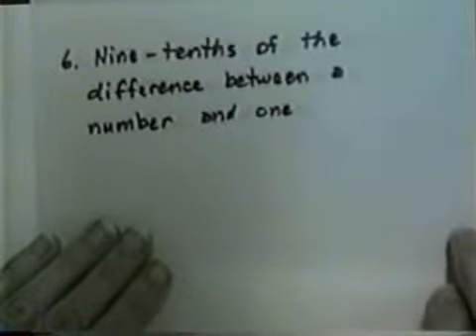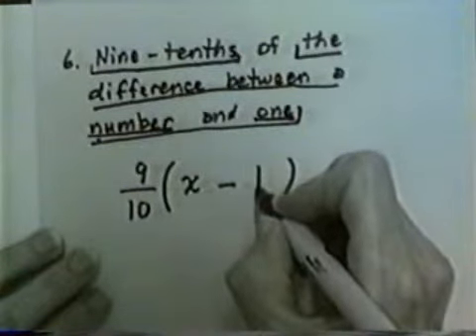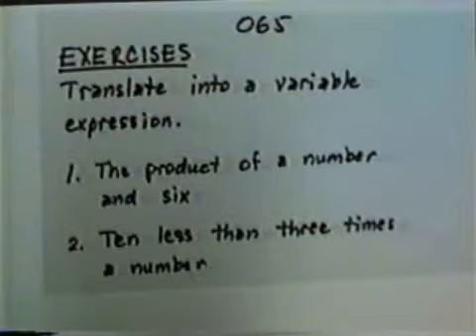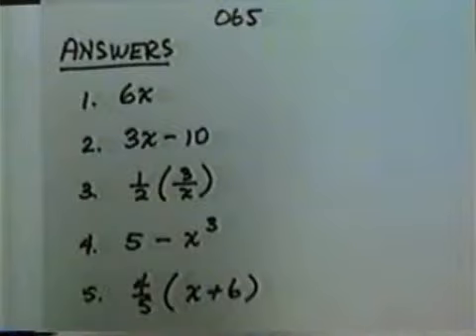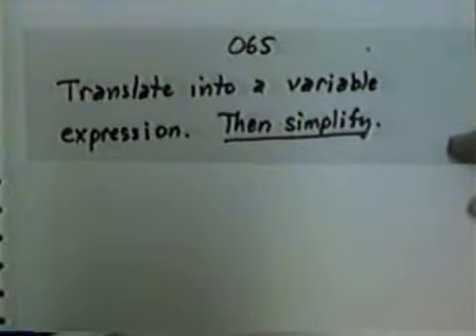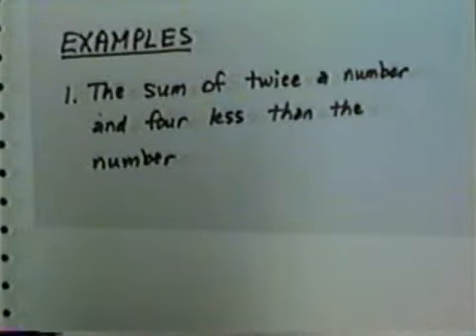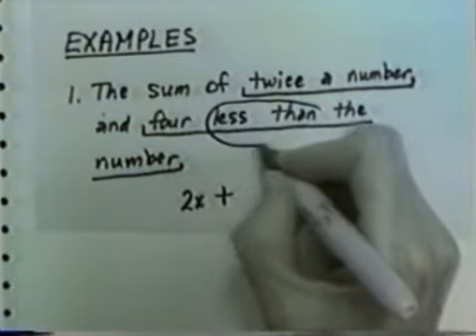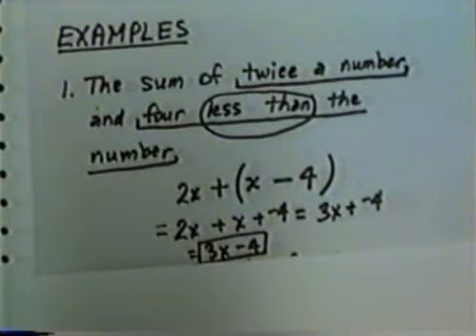Translating Words Into Variable Expressions Pt4